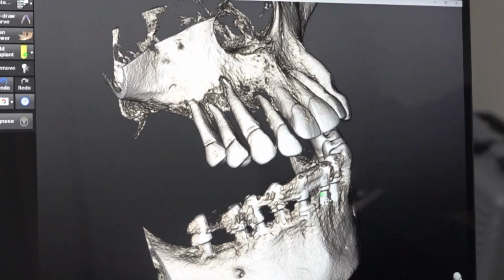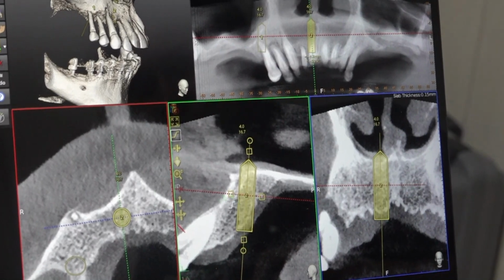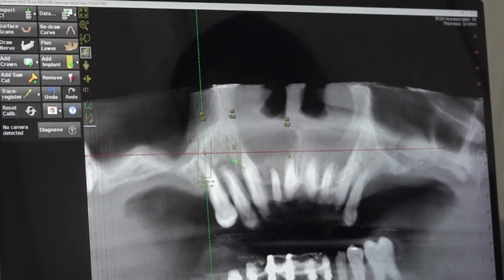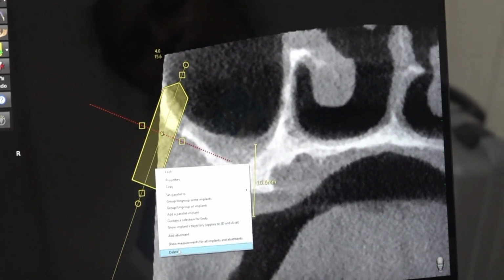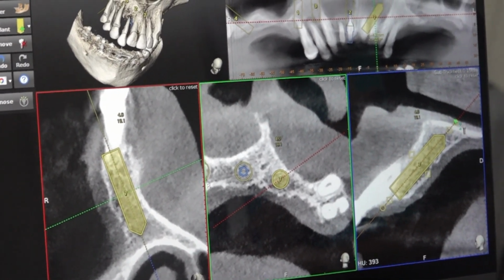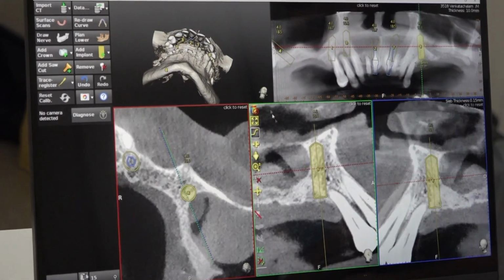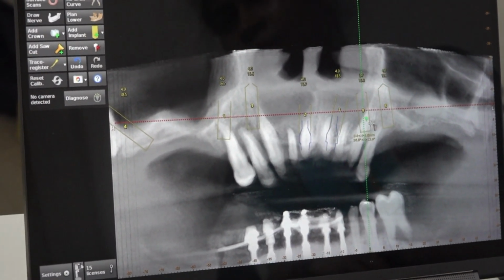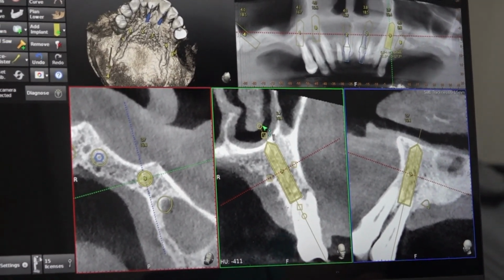DISCUSSION - HOW TO AVOID PTERYGOID IMPLANTS - BY DR.C.MURUGAVEL